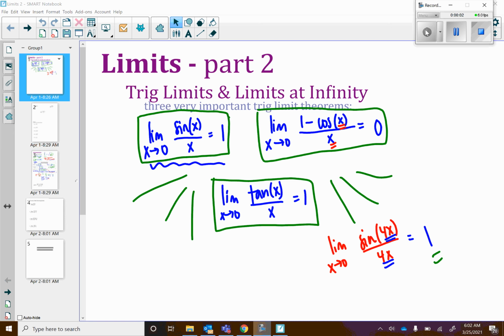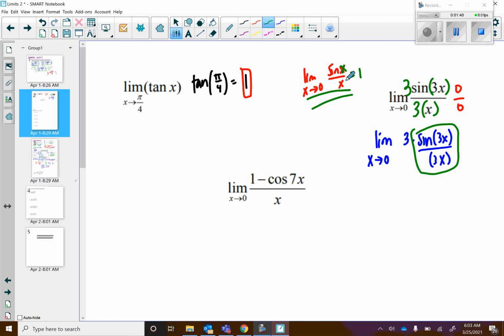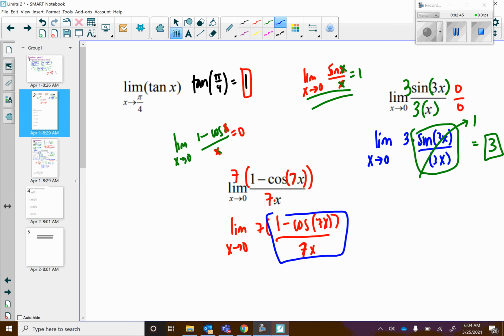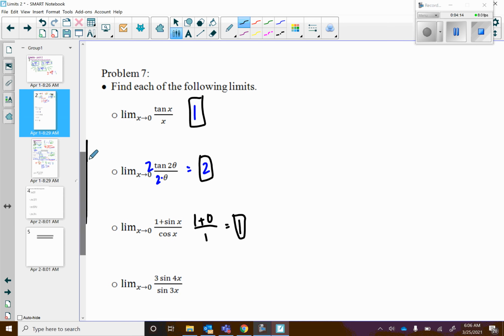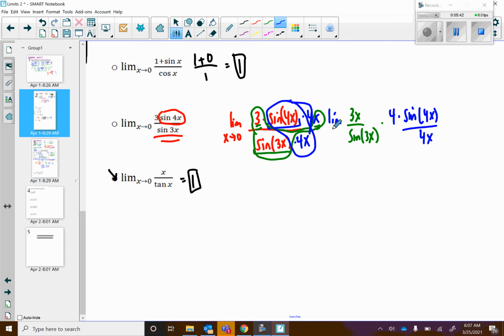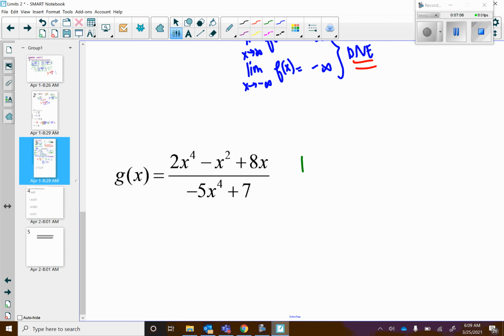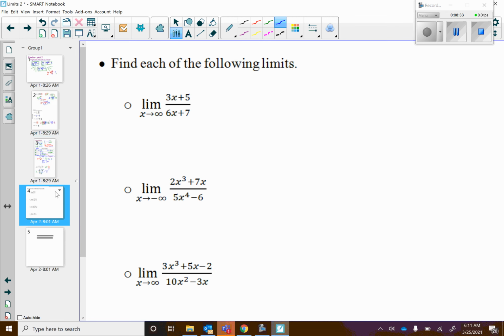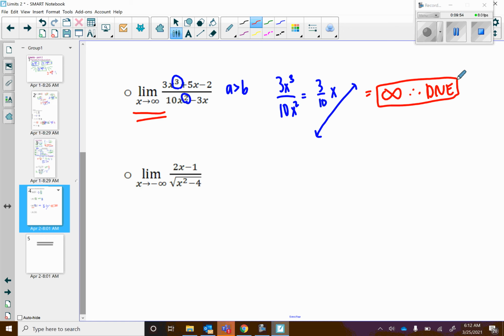Limits Day 2 Examples